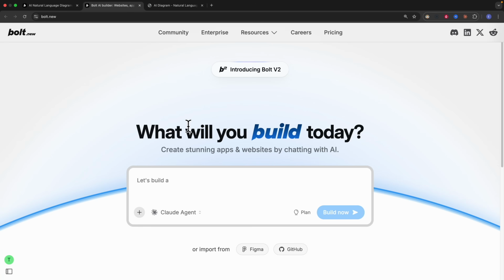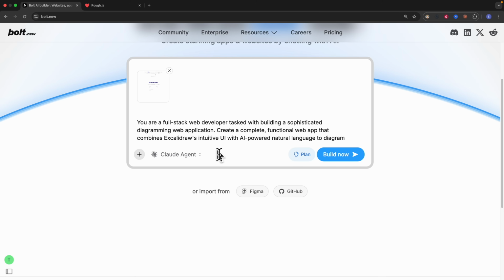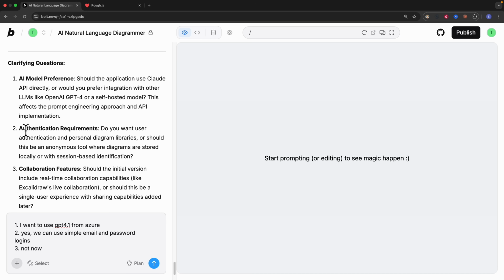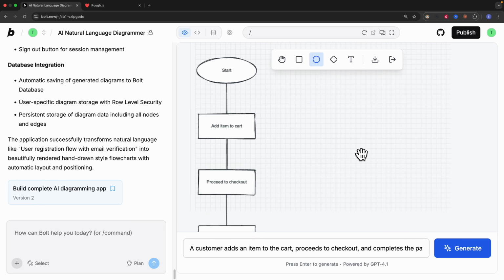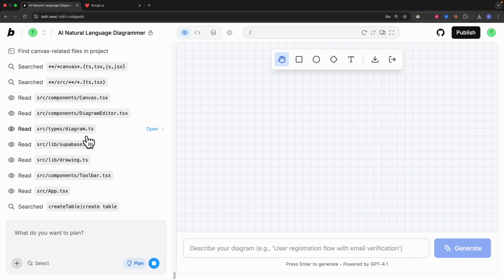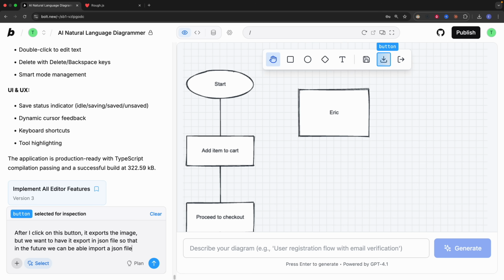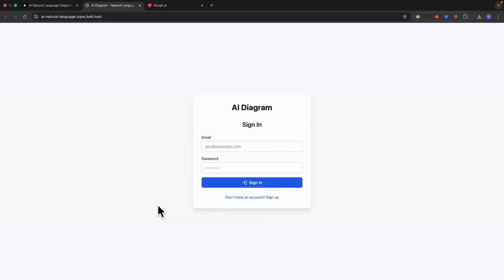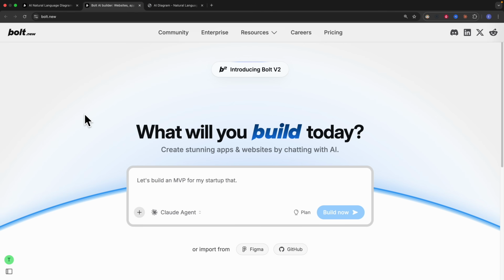Bolt v2 is Actually Insane: From Idea to Full-Stack App in Minutes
Ready to build a complete, full-stack application using just AI? In this Bolt v2 tutorial, we go beyond a simple review and build a powerful AI diagramming tool from scratch. I'll show you how to leverage the new Claude Code agent to turn a simple text prompt into a functional web app with user authentication, a database, and the ability to deploy it live.

Follow along step-by-step as we prompt the AI, test the application, provide feedback for revisions, and explore the full codebase and backend infrastructure that Bolt v2 generates automatically. This is the ultimate guide to understanding the power of modern AI-driven development.
🔗 RESOURCES & LINKS

🕒 Timestamps:
0:00 - What We're Building
0:30 - Intro - Bolt v2 & New Features
1:12 - Idea & Planning
4:07 - First Version & Revisions
7:38 - Test the app
8:15 - Select Element
8:39 - Codebase
9:14 - Database & Users
9:41 - Version Control
9:47 - Publish/Hosting
10:24 - Additional Features
11:21 - Wrap up